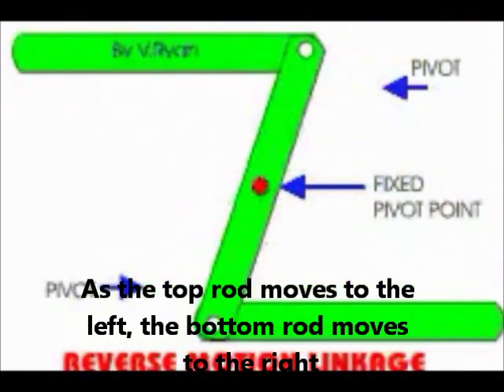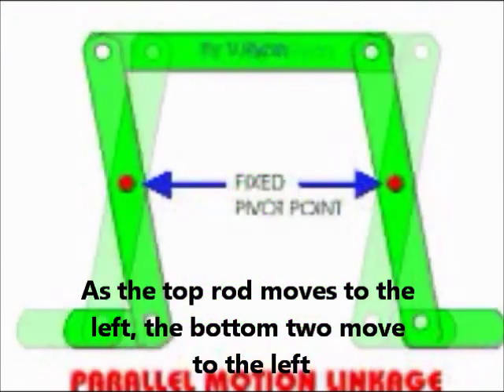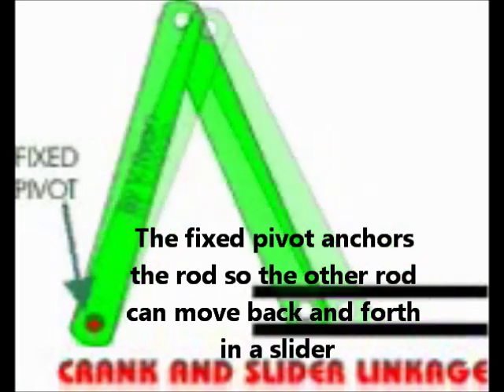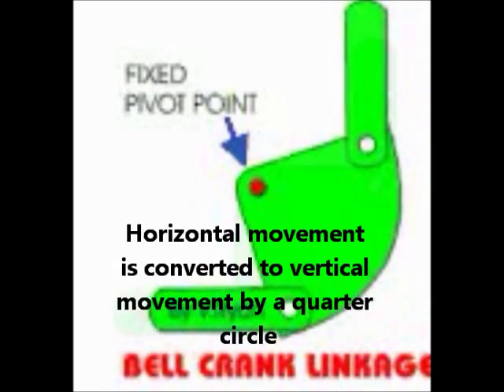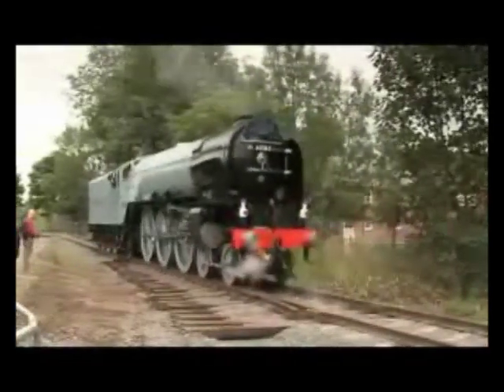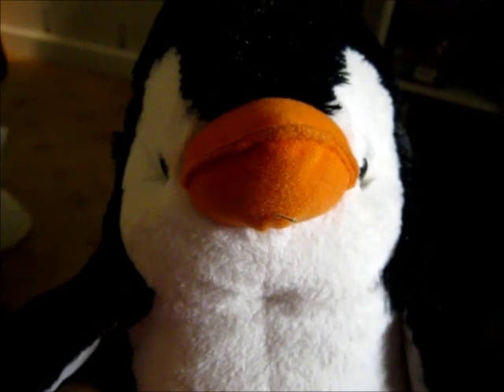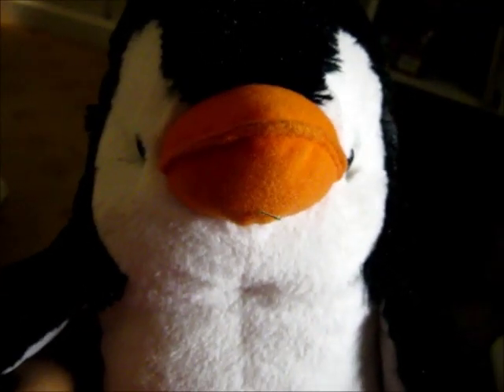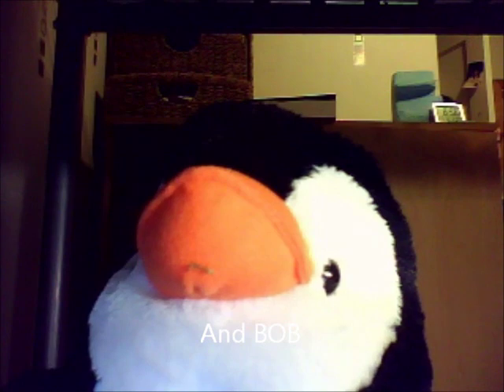Linkages Video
Basic introduction to linkages (mechanics)
parallel motion , bell crank, reverse motion, crank and slider linkages
dont be put off by the thumbnail